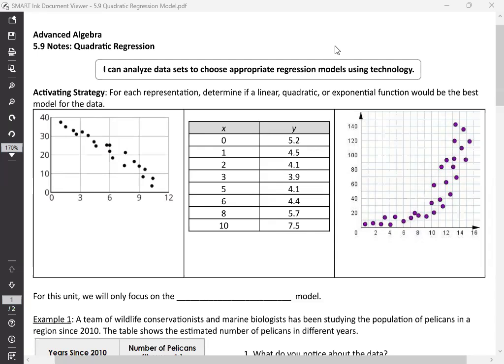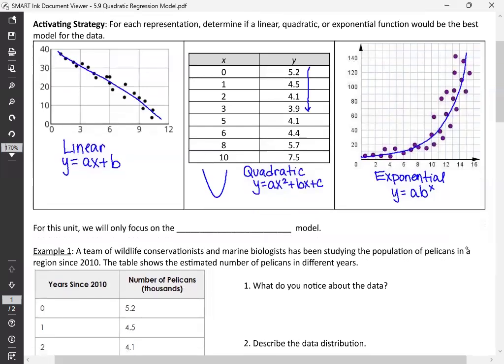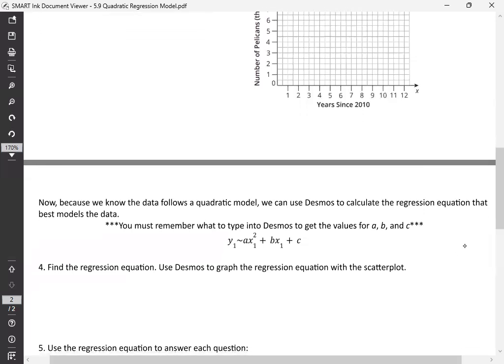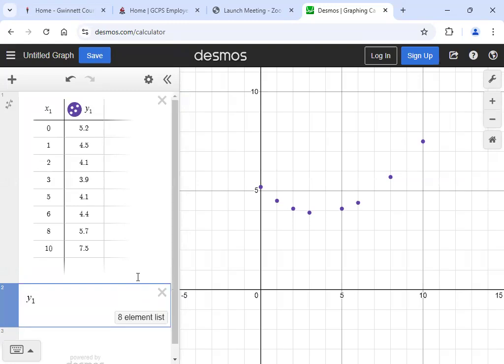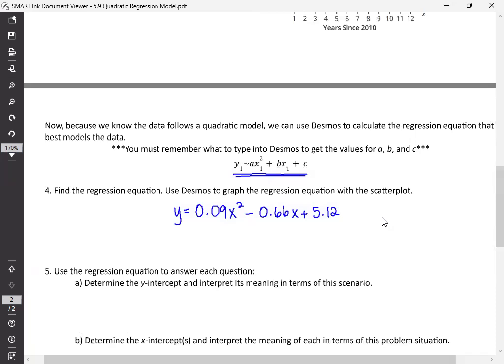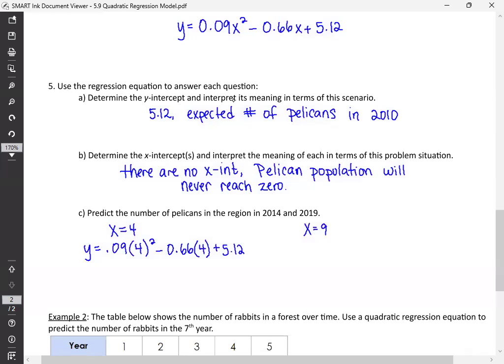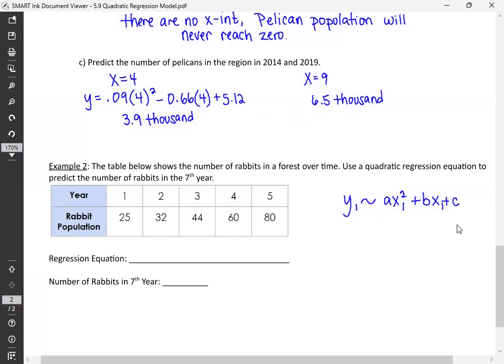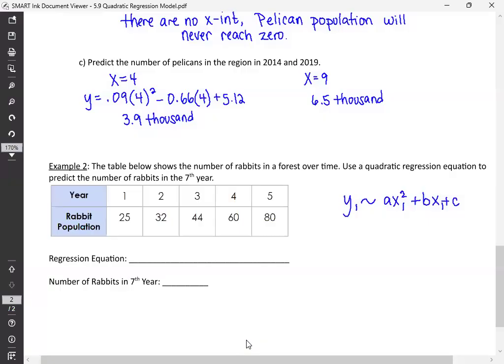Quadratic Regression Video